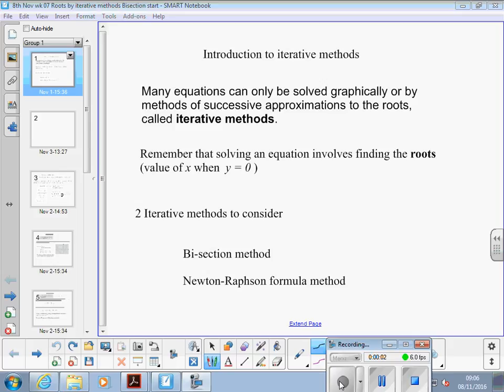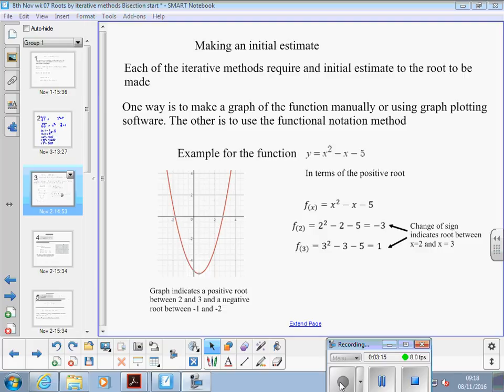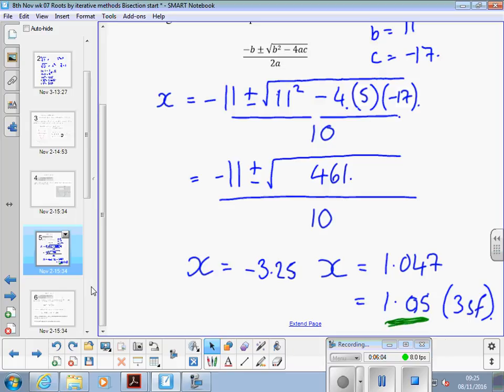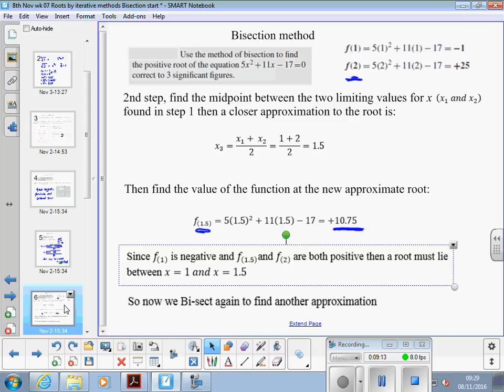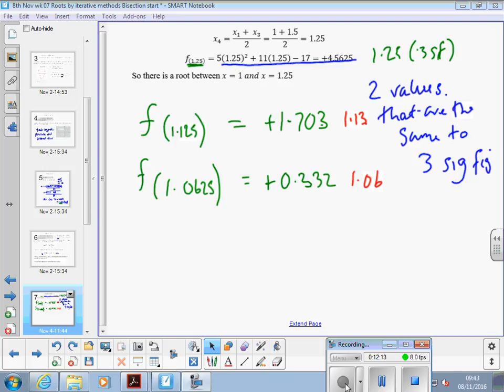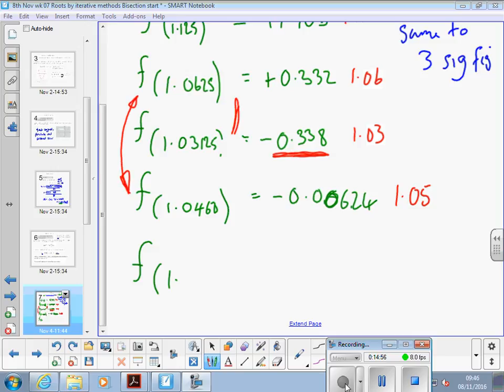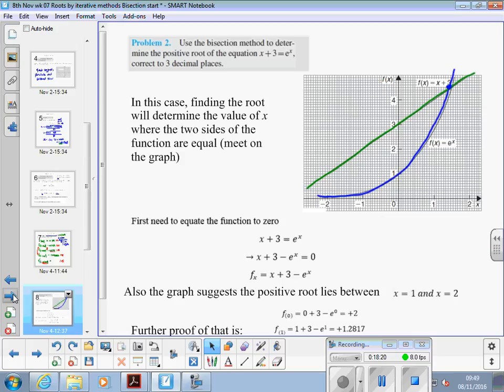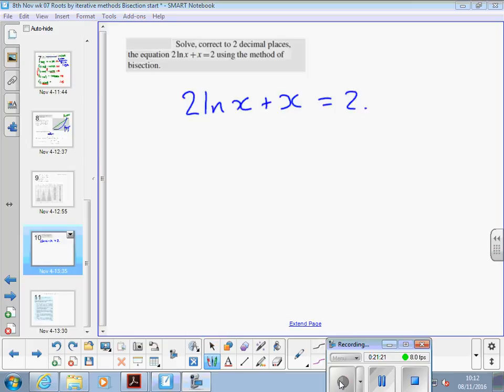8th Nov Wk 7 Roots by iterative methods Bi section method